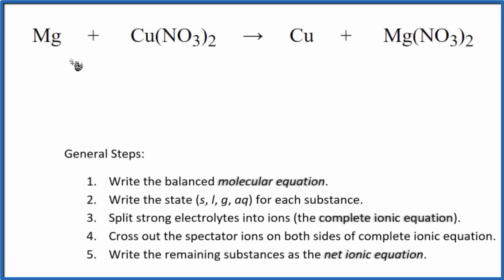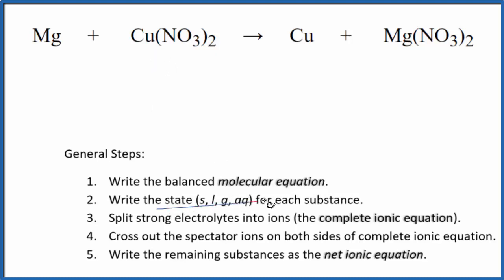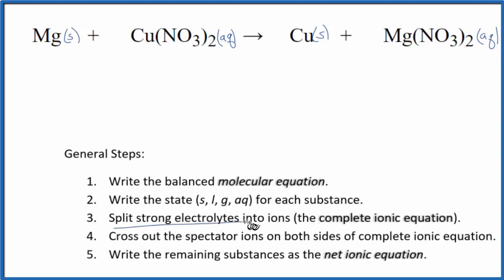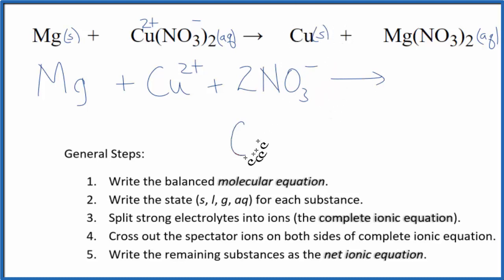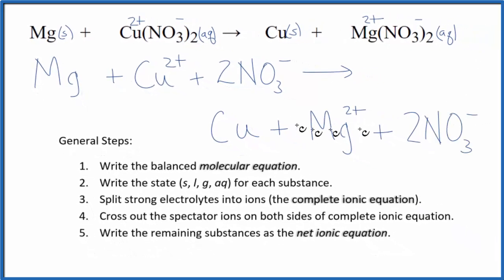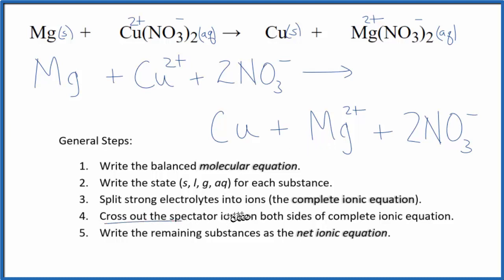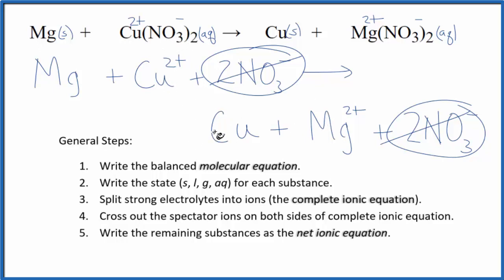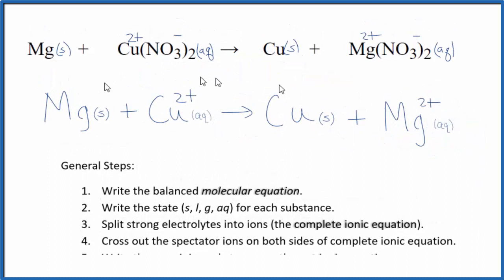How to Write the Net Ionic Equation for Mg + Cu(NO3)2 = Cu + Mg(NO3)2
There are three main steps for writing the net ionic equation for Mg + Cu(NO3)2 = Cu + Mg(NO3)2 (Magnesium + Copper (II) nitrate). First, we balance the molecular equation.

Important Skills

More Practice

General Steps:

1. Write the balanced molecular equation.
2. Write the state (s, l, g, aq) for each substance.
3. Split soluble compounds into ions (the complete ionic equation).
4. Cross out the spectator ions on both sides of complete ionic equation.
5. Write the remaining substances as the net ionic equation.